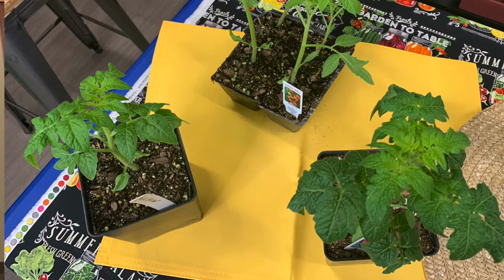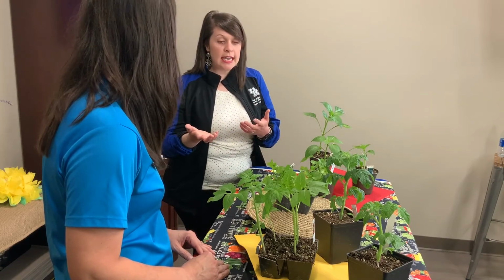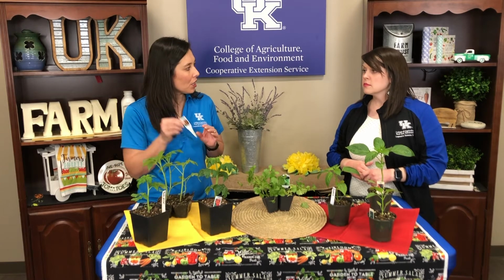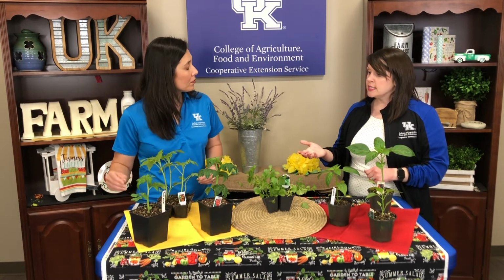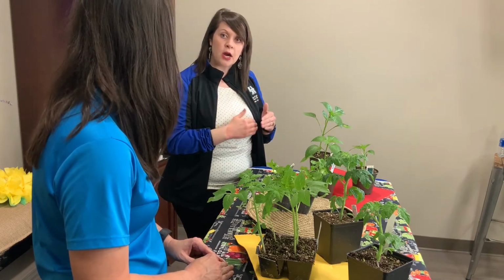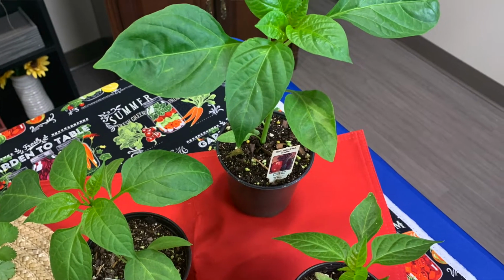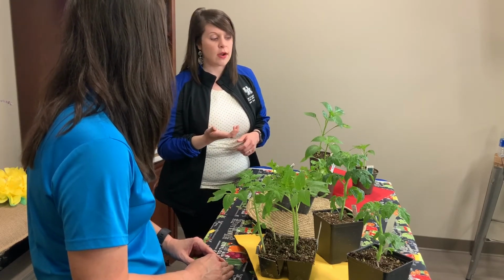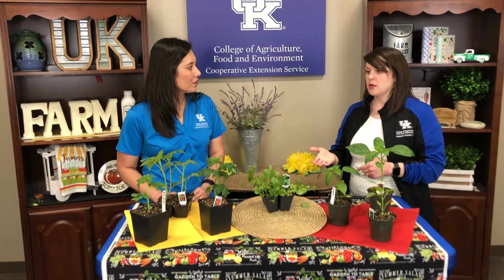Salsa Gardening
Joanna visits with Kristin Hildabrand, Warren County Extension Agent for Horticulture to discuss Salsa Gardening.
If you are new to gardening, give salsa gardening a try! To begin a salsa garden at home, you will need a few basic plants which include tomatoes, peppers, and cilantro. For tomatoes, select a variety that your family will enjoy. A ‘Roma’ type tomato will offer a thicker and meatier texture to salsa, while indeterminate type tomatoes like ‘Celebrity’ lend more water to the salsa. The basic standard pepper used in salsa is the jalapeno pepper. If you prefer a sweeter taste, choose a Bell-type pepper. If you want more heat for the salsa, experiment with peppers like habanero or chili peppers. Lastly, make sure to add cilantro to complement the tomatoes and peppers to give the true flavor of salsa. Onions and garlic are good ones to add into the salsa according to your taste buds.